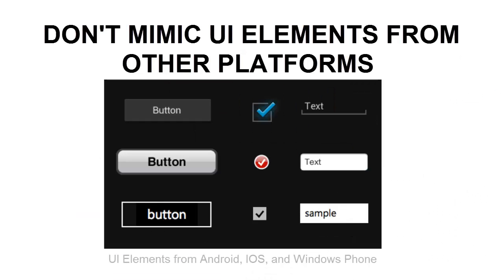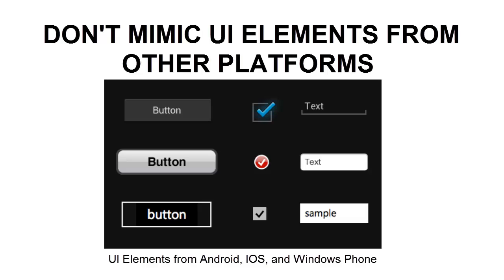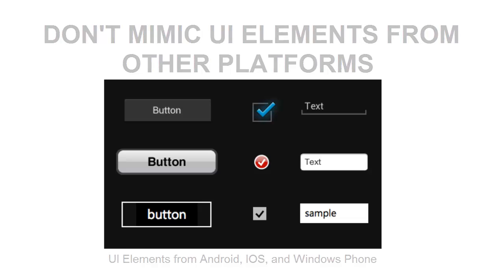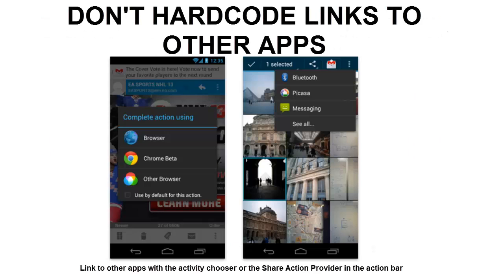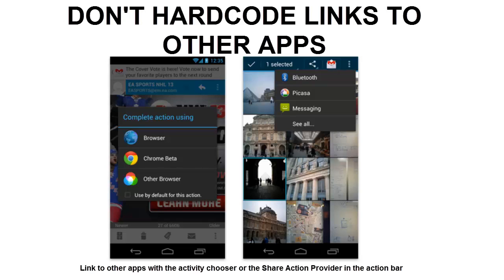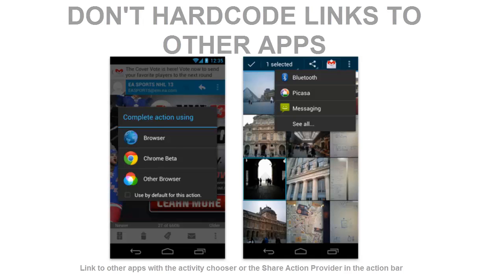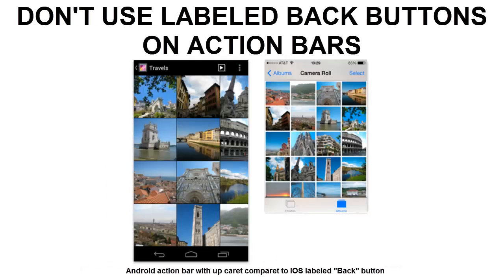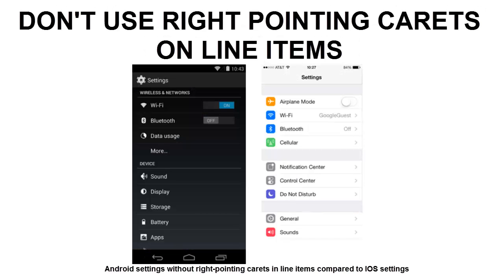ANDROID DESIGN PATTERNS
Most developers want to distribute their apps on multiple platforms. As you plan your app for Android, keep in mind that different platforms play by different rules and conventions. Design decisions that make perfect sense on one platform will look and feel misplaced in the context of a different platform.